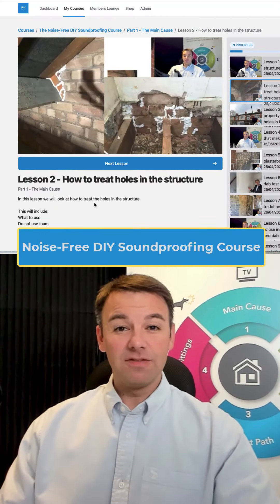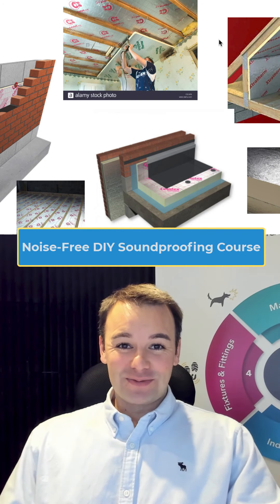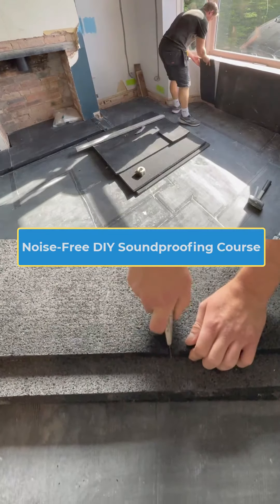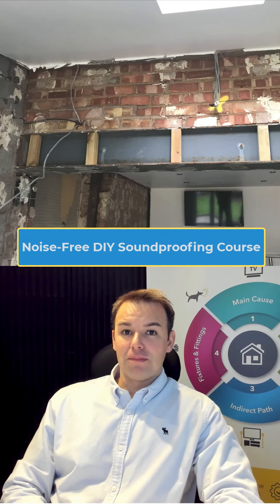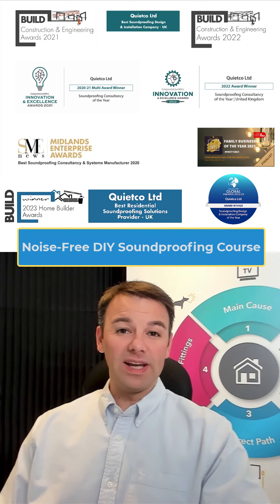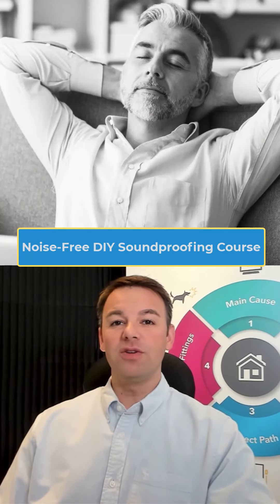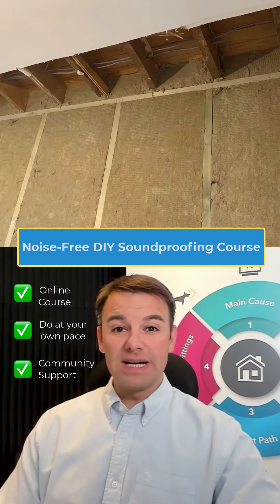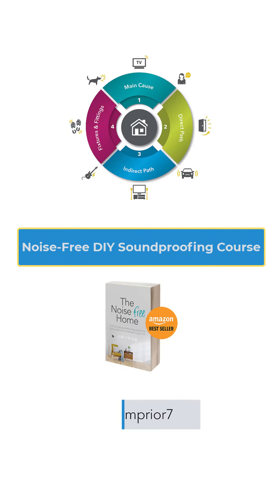The Noise Free DIY Soundproofing Course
If you are looking for a SHORT course to reduce that neighbour noise on the party wall:The Noise Free DIY Soundproofing Course

Although an #1 amazon best seller, the Book is not a 'text book' or 'How to Guide' that is what the course is for.

The Noise Free DIY Soundproofing Course is your ultimate destination for noise-free living! Since the early 2000s, Jim Prior has been on a mission to bring peace and tranquility to thousands of homeowners across the UK. Having personally experienced the frustration of unwanted noise from neighbors, Jim understands the profound impact it can have on one's well-being, relationships, and overall quality of life.

Jim Prior believes that the key to reducing noise lies in the construction of the building itself. With his tried and tested 4-step soundproofing method, you can significantly reduce noise levels in any domestic home, helping you create a tranquil sanctuary for yourself and your loved ones.

Jim, is not only an expert in soundproofing but also a passionate advocate for helping others achieve the peace and quiet they crave. His bestselling book, "The Noise-Free Home," and award-winning soundproofing installation company, Quietco, have already transformed the lives of homeowners across the UK.

If you're tired of suffering from unwanted noise and looking to take matters into your own hands, you're in the right place! Join our Noise-Free DIY Soundproofing Course, where Jim shares his wealth of knowledge and experience with you.

In this comprehensive course, we'll cover everything you need to know about soundproofing your home effectively. Whether you're dealing with noise from neighbors, party walls, alcoves, or even flanking walls, we've got you covered. Say goodbye to common soundproofing misconceptions and mistakes as we guide you through our 4-step method to silence those unwanted disturbances.

You'll learn how to identify the main causes of noise, how to treat them, and which materials and techniques to use for the best results. From soundproofing your party wall to handling chimney stacks and firebacks, we'll teach you the most effective systems to implement. Plus, we'll reveal the key indirect noise paths in your property and how to successfully address them.

We understand that fixtures and fittings can also play a significant role in noise reduction. That's why we'll share valuable tips on installing plug sockets, radiators, and even TVs to your soundproofed room without compromising its effectiveness. And if existing fixtures and fittings are letting in noise, we'll show you how to treat them too.